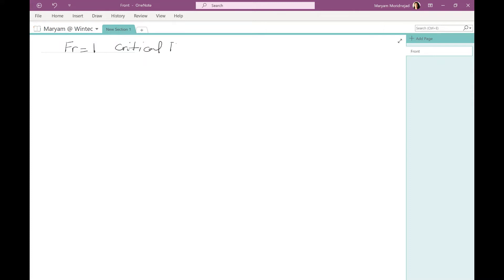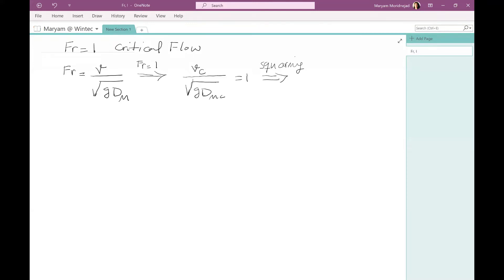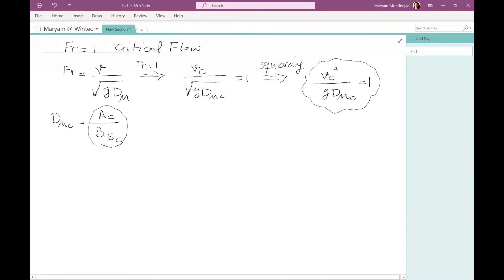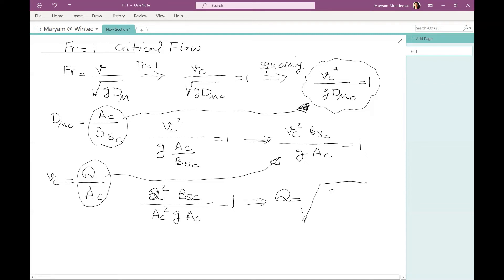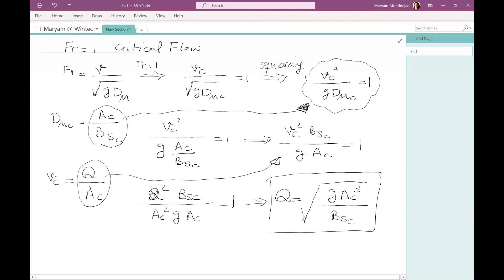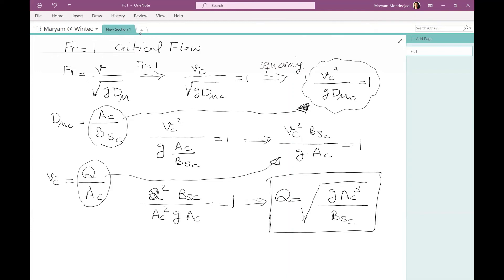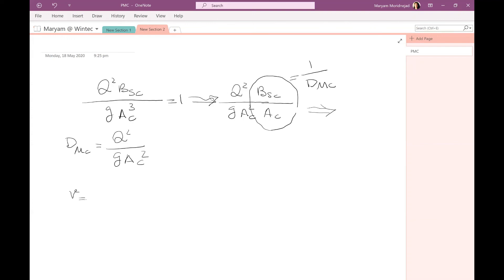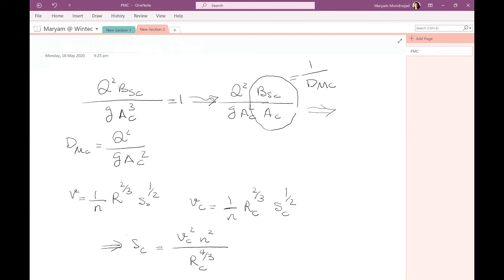Critical Flow Equations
In this video, you will see step by step how to find critical velocity, discharge, critical mean depth and critical slope in open channel flow.